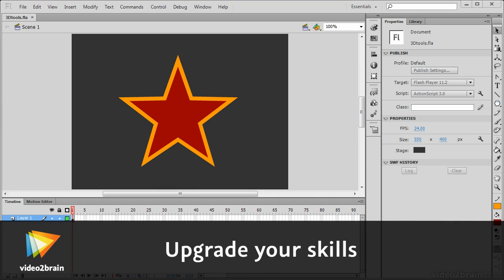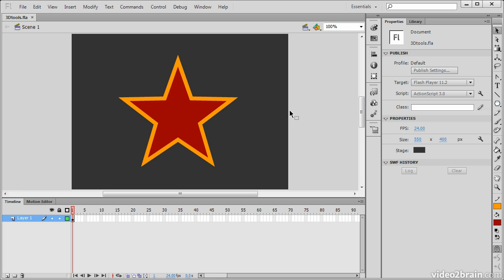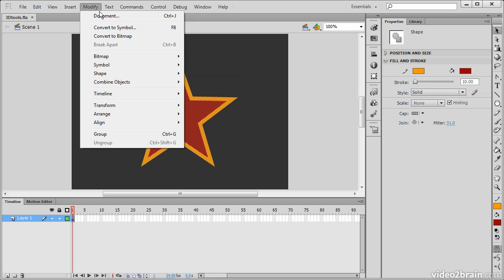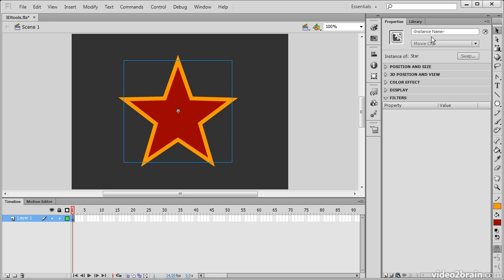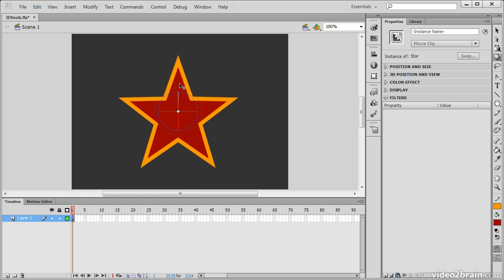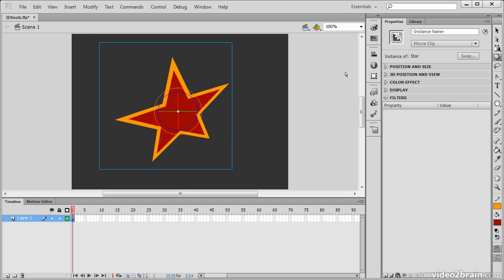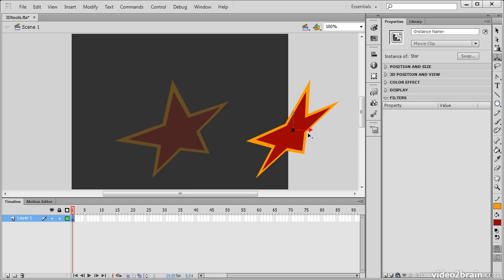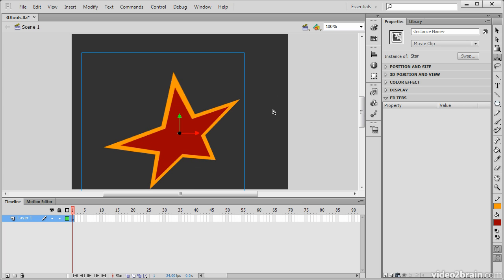Adobe Flash CS6: The 3D Rotation and Translation Tools 25 Learn ByVideo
Adobe Flash CS6 The 3D Rotation and Translation Tools